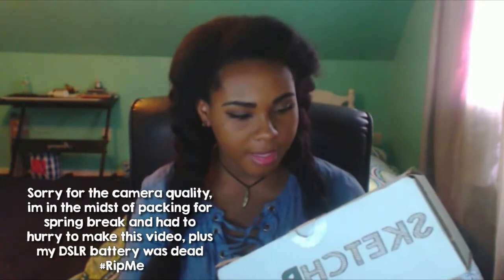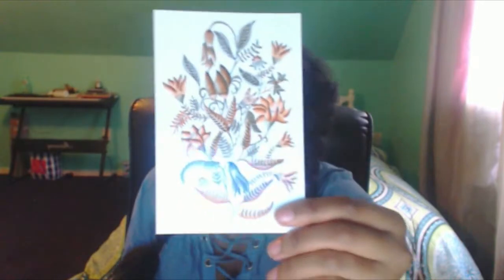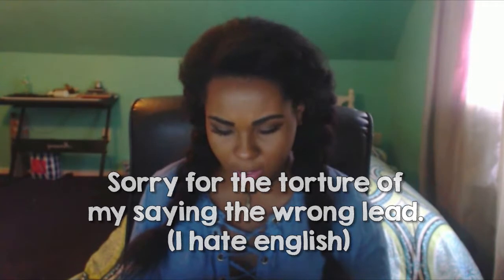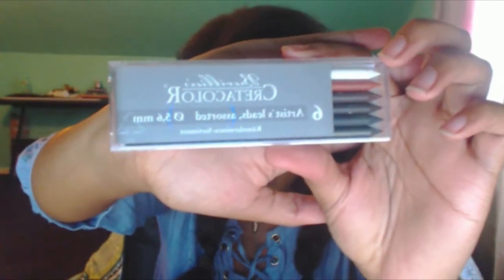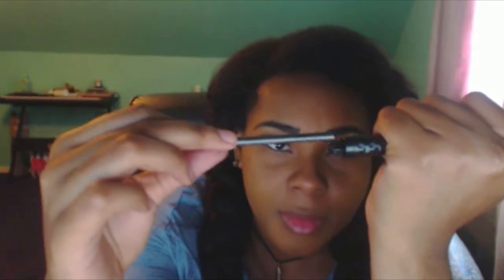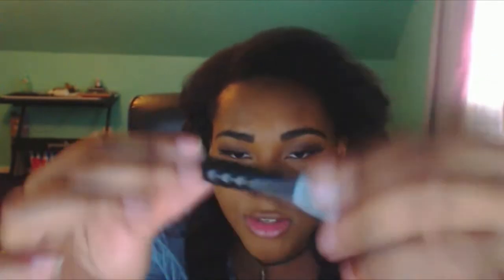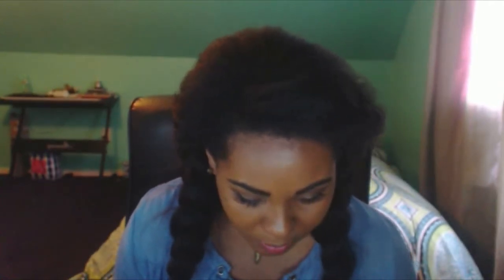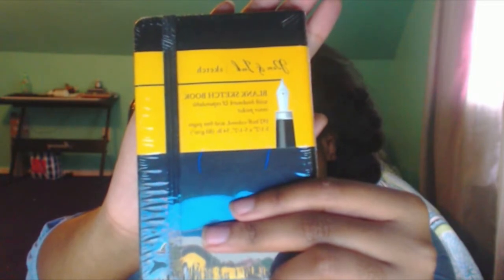APRIL 2017!! | Sketchbox Unboxing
.•:*´¨`*.✩ Check the stuff below for more info!  ✩.*`¨´*:•.
.•:*´¨`*.✩                           LINKS                            ✩.*`¨´*:•.